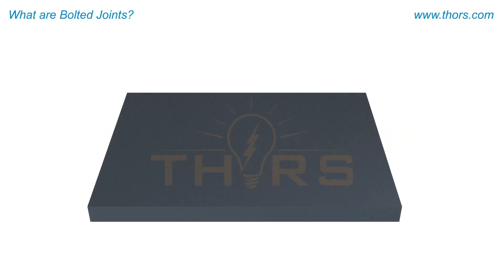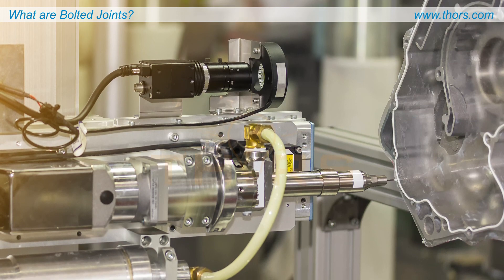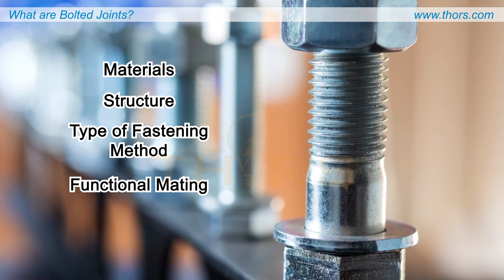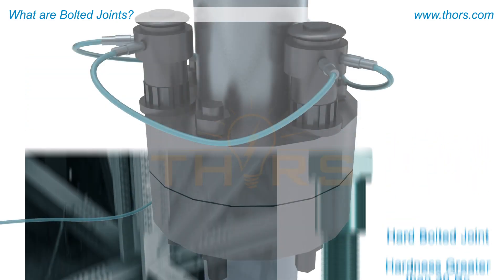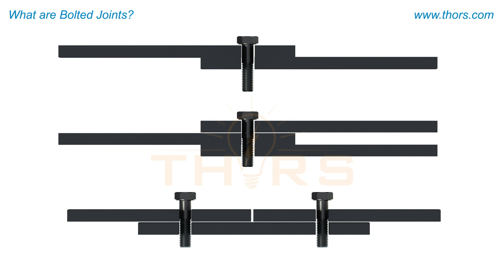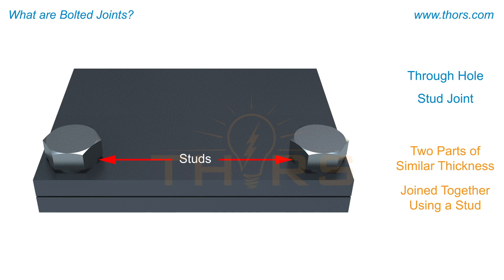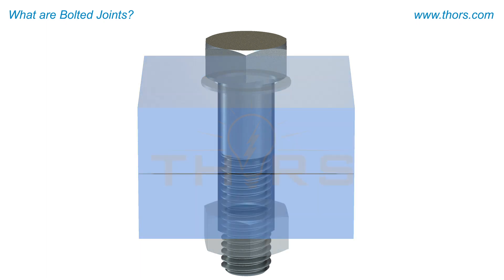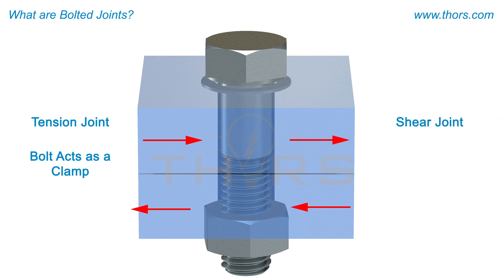What are Bolted Joints? || THORS Bolted Joints Basics Course Preview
What are bolted joints? Find out in this preview for the Bolted Joint Basics course from THORS eLearning Solutions.

Bolted Joint Basics | Course Learning Objectives
1. Recall the various types of stresses and loads placed on a bolted joint.
2. Recognize ultimate tensile strength, yield strength, and proof load.
3. Understand the importance of clamp load.
4. Identify the differences between two and three assembled bolted joint members.
5. Define each type of measurement method used to quantify torque in a bolted joint.
6. Name the different types of assembly tools including nutrunners and torque wrenches.
7. Outline assembly control methods used to tighten a bolted joint.